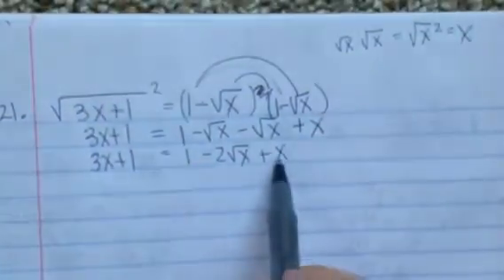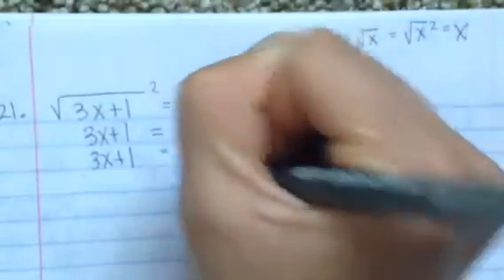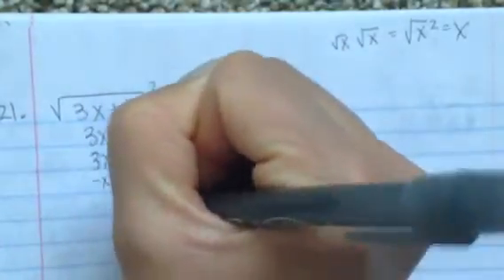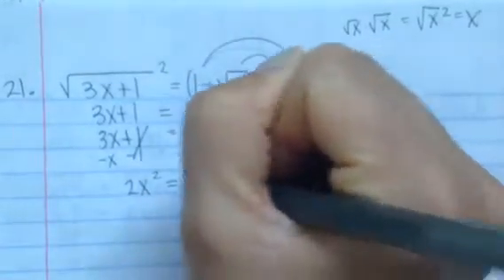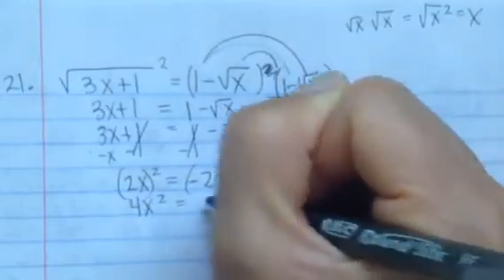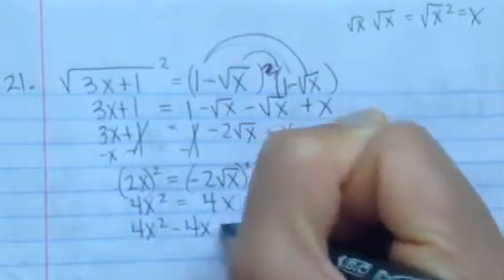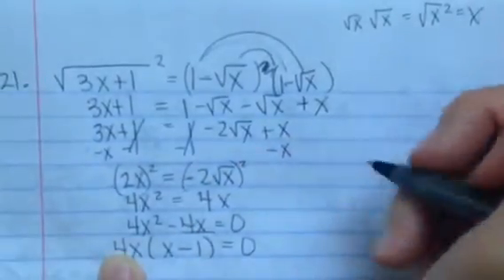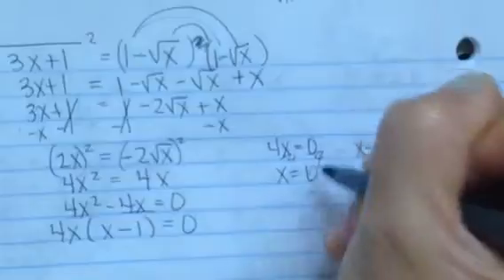Solving radical equations part 2